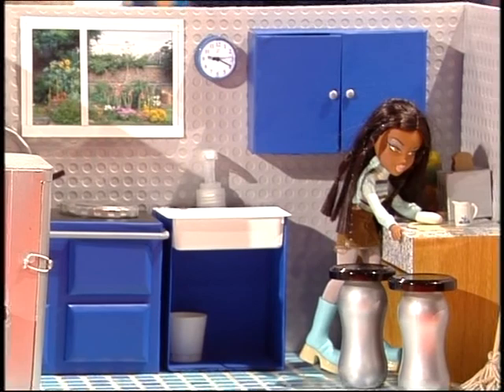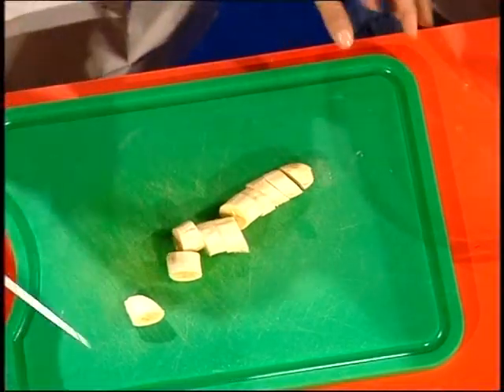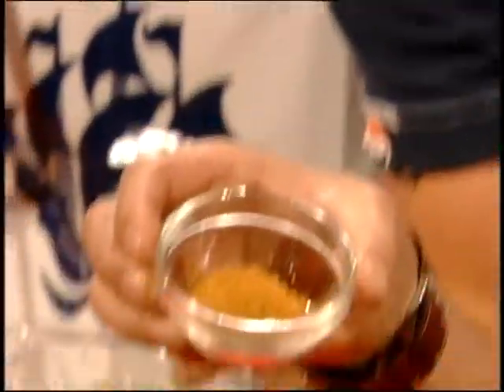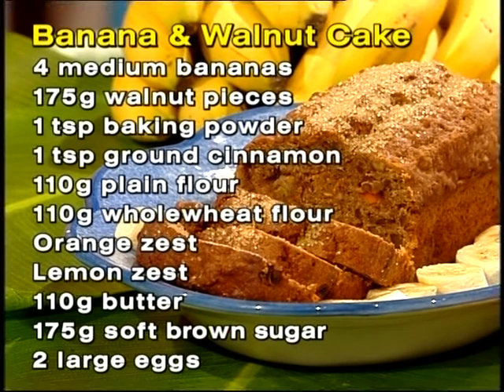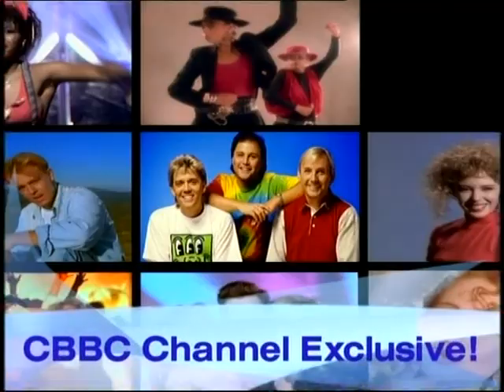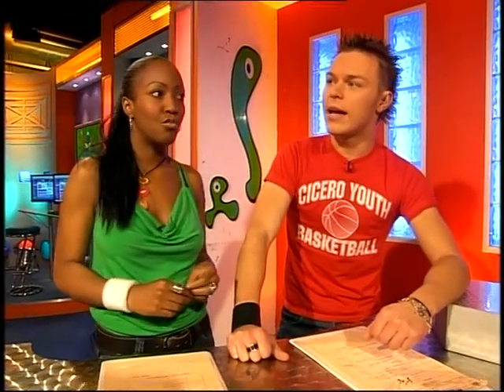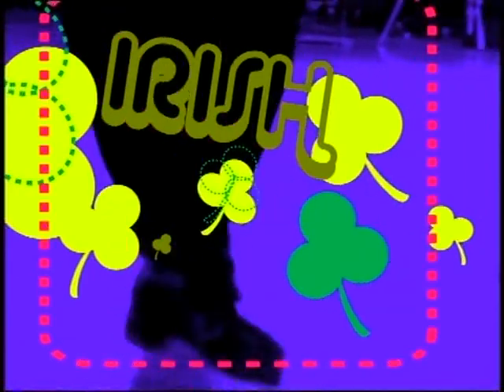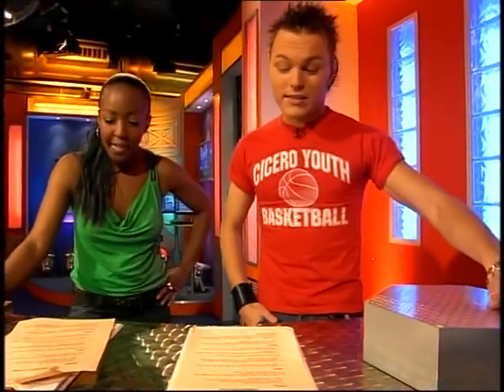Blue Peter Banana & Walnut Cake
Konnie Huq and Simon Thomas